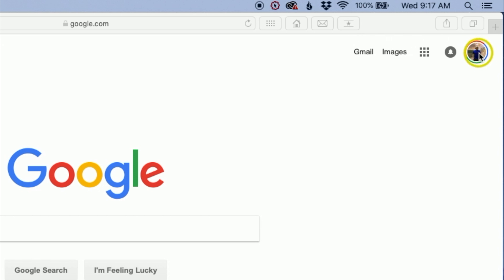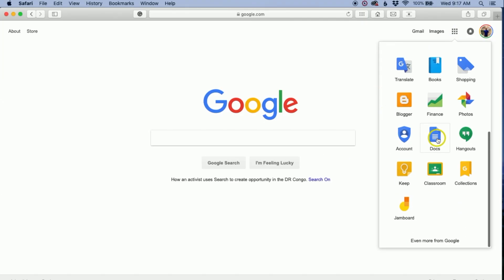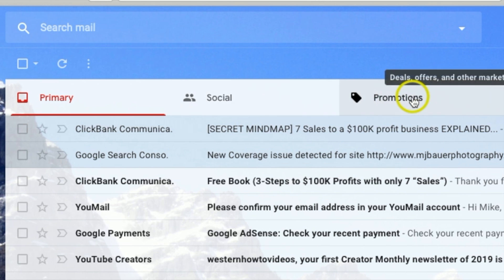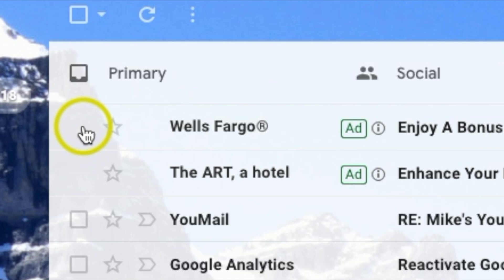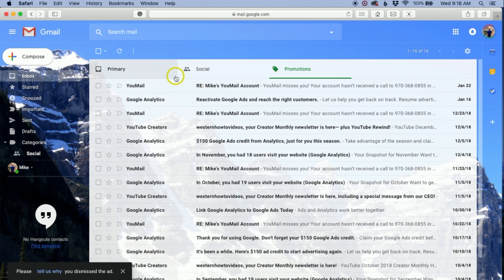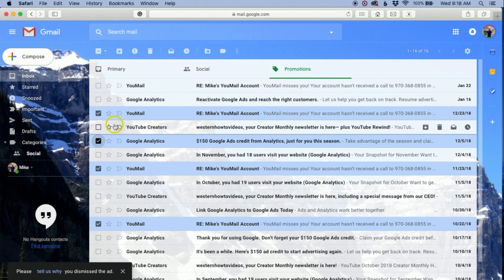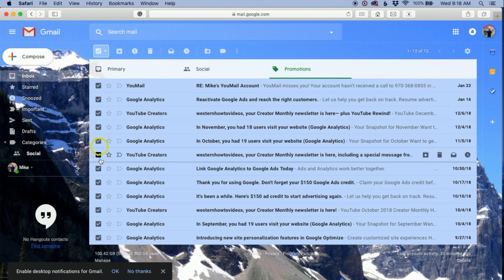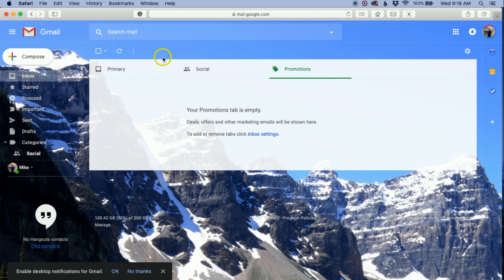How to delete bulk email in Gmail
This is a short video on how to delete bulk email in Gmail, a lot has changed on Gmail so this should help you out.

Commissions Earned

Commissions Earned